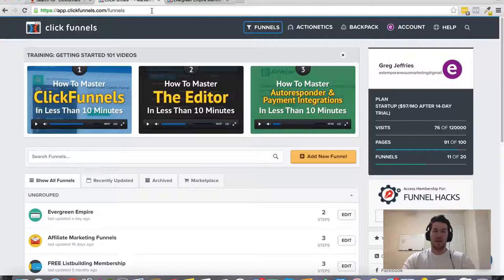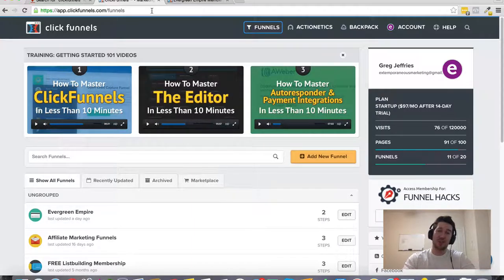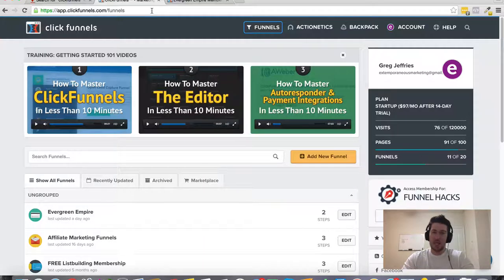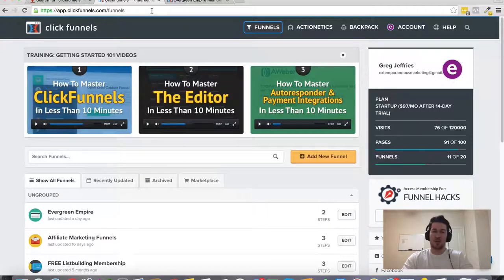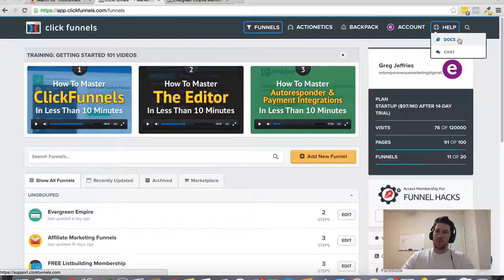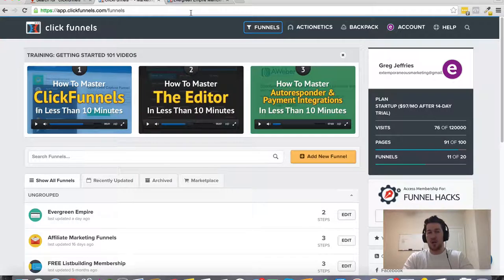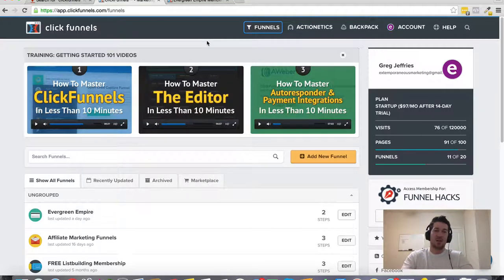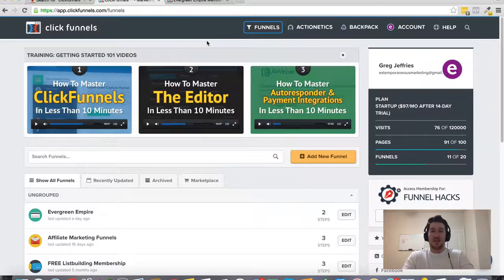How to Get a Job at Clickfunnels